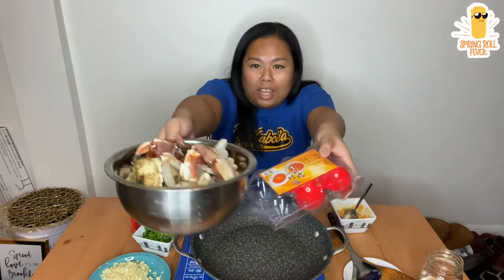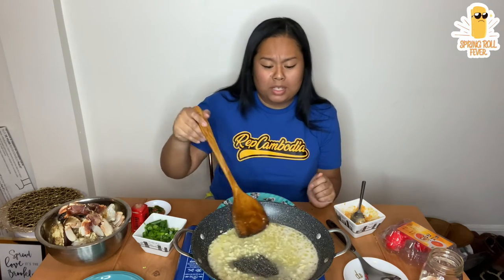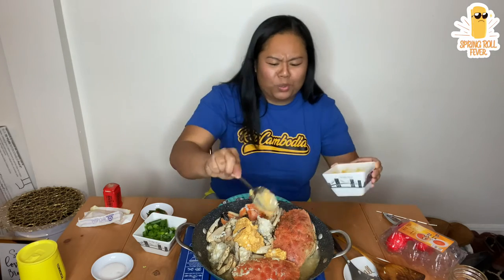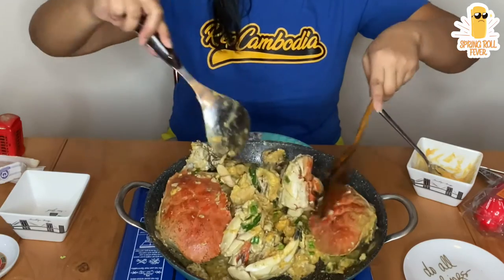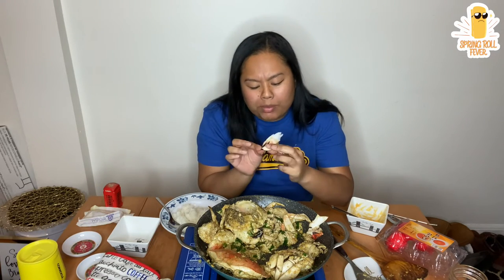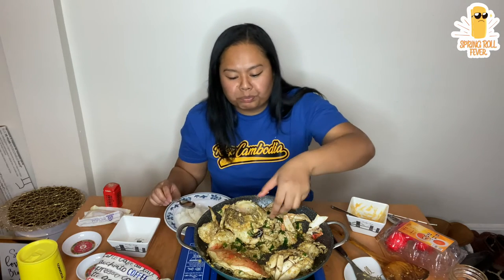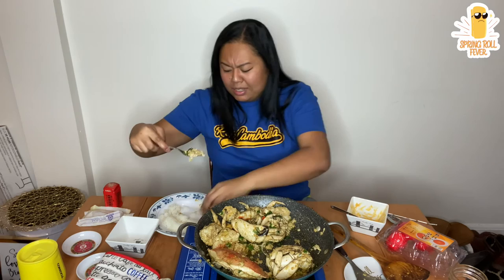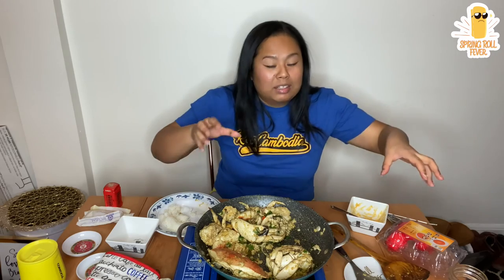Salted Egg Crab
Watch me try to make stir fry crab with salted duck egg yolk! Weird at first but yummy!